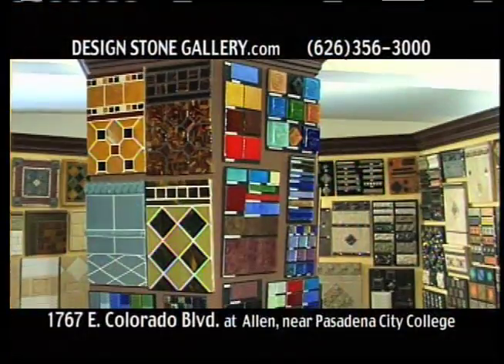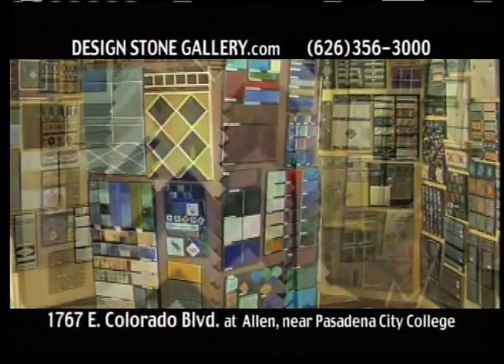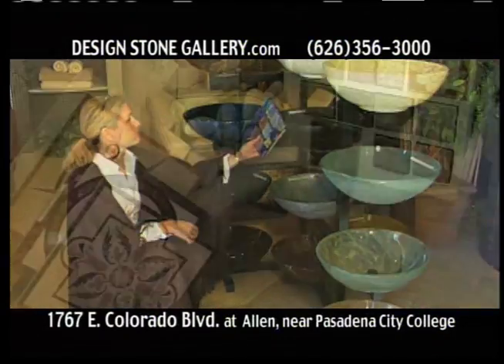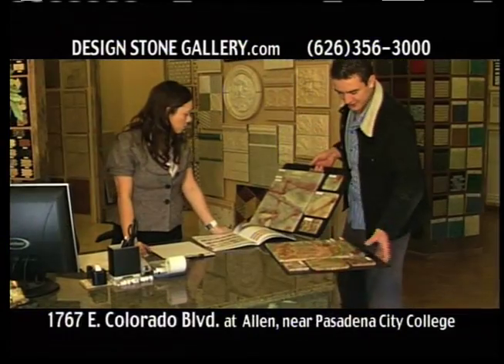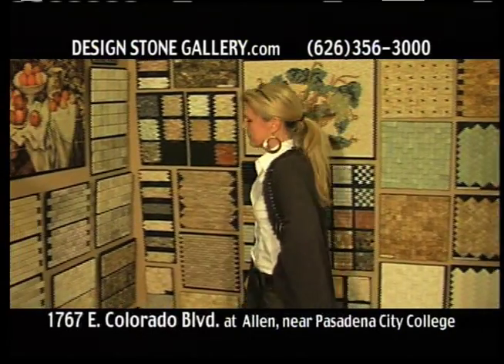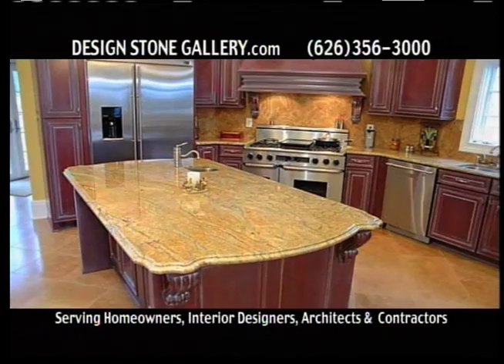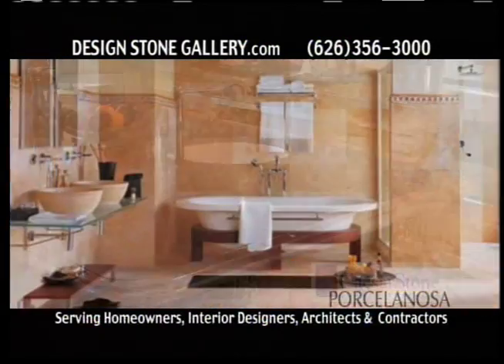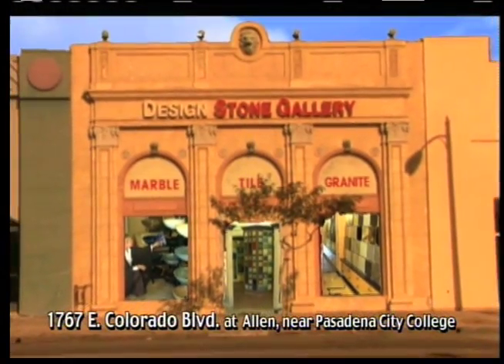Design Stone Gallery Pasadena Showroom